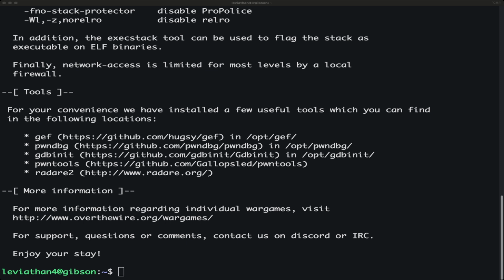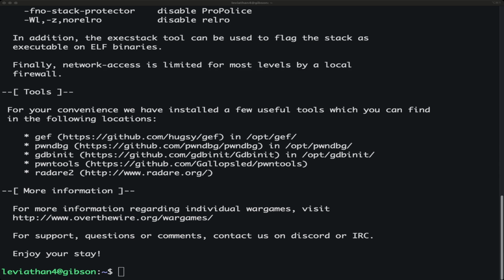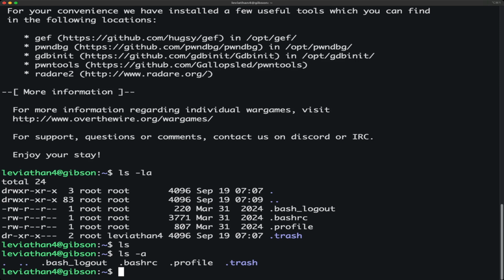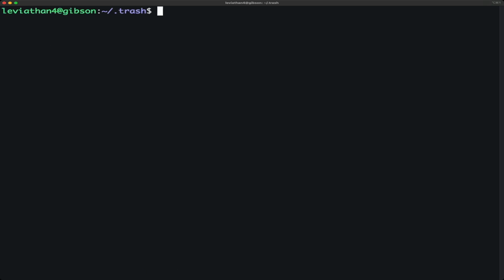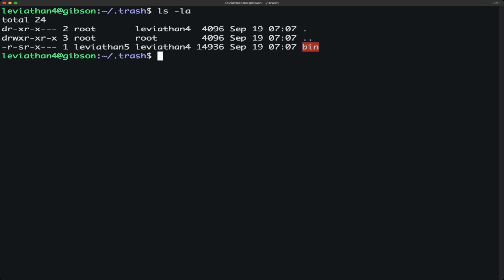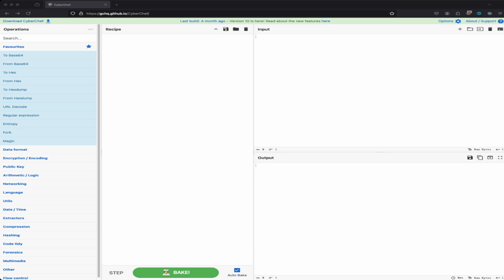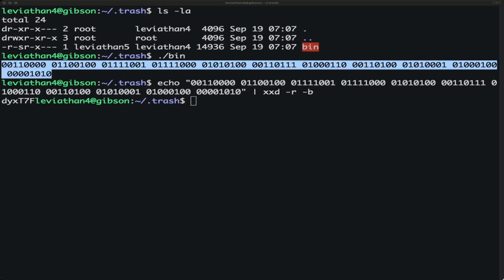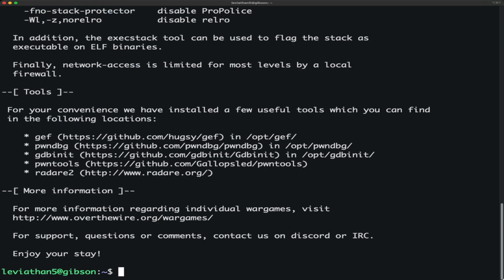Hacking OverTheWire Leviathan: Level 4-5 Walkthrough [Easy Mode]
In this walkthrough, I cover **Leviathan level 4** of OverTheWire's wargame series, which is aimed at teaching essential Linux skills for Capture The Flag (CTF) challenges. This introductory level focuses on basic system navigation, file permissions, and using core command-line tools to reveal hidden data or passwords. In this level, I demonstrate how to:

- List files and directories, including hidden ones, to uncover potential clues.
- Interpret file permissions to identify accessible resources.
- Execute files and analyze their behavior for clues.
- Apply foundational Linux commands to explore and retrieve necessary information.

This guide provides clear, step-by-step instructions ideal for beginners who are new to Linux, security, or CTFs, making it a great start for diving into security fundamentals and command-line navigation!